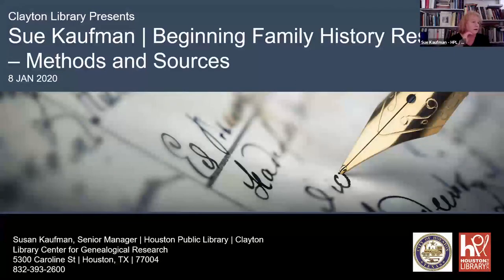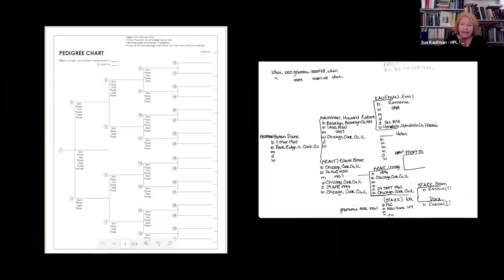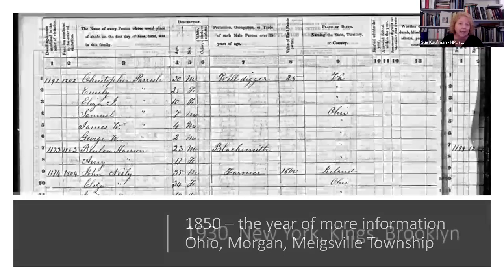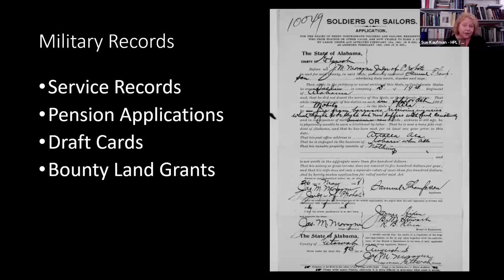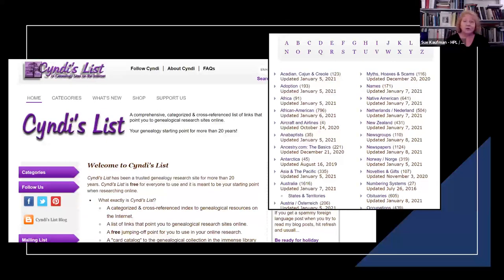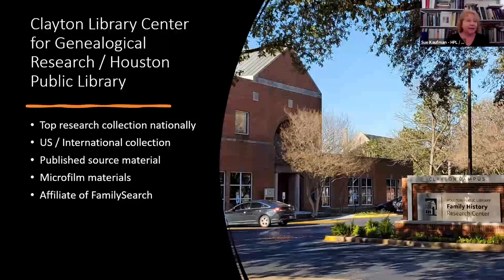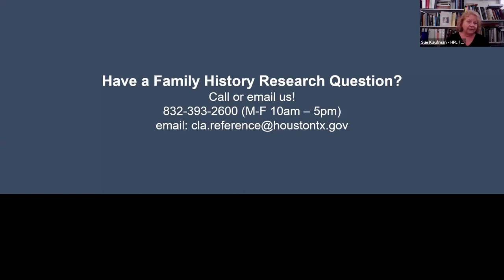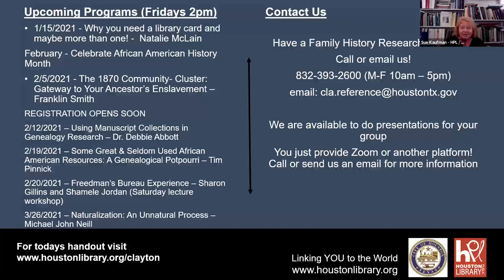Clayton Library Presents: Beginning Family History Research -- Methods and Sources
Get started in your family history research! Learn about the beginning steps in genealogy, including pedigree charts, research strategies, and library resources.